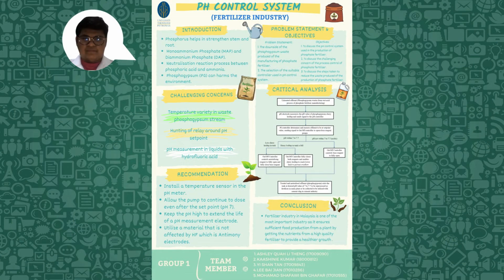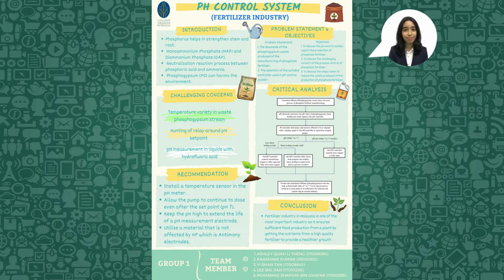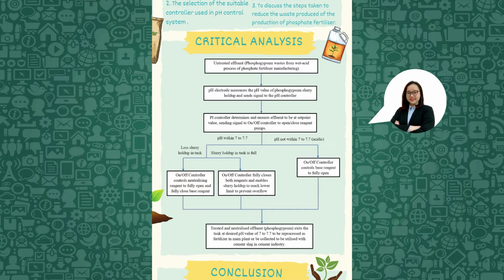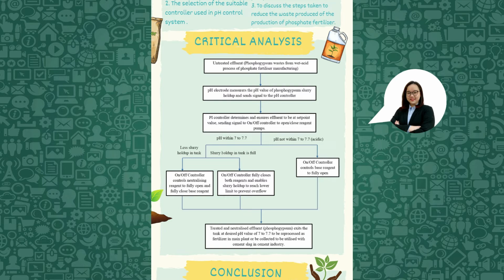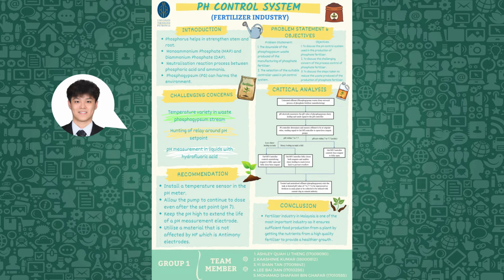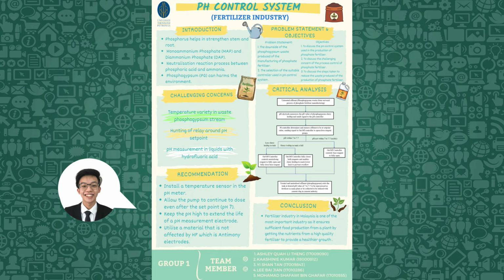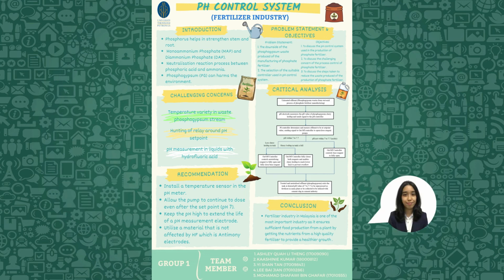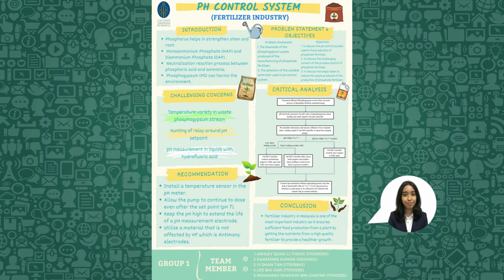CEB3032: CHEMICAL ENGINEERING LAB III (OPEN ENDED PROJECT) - Group 1-1